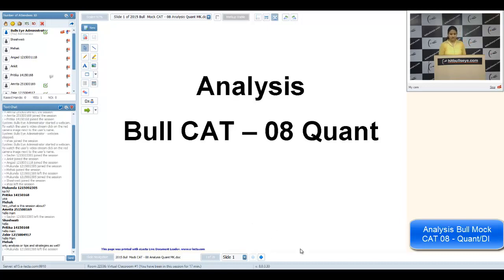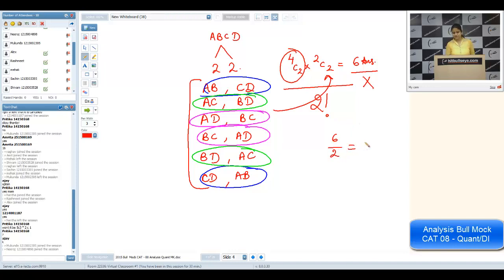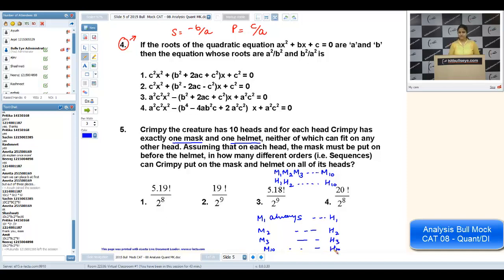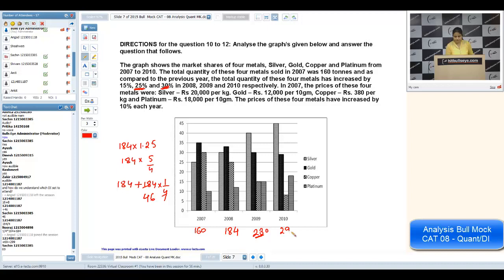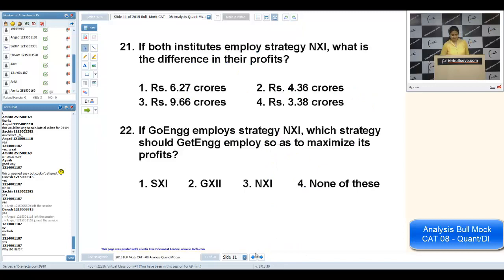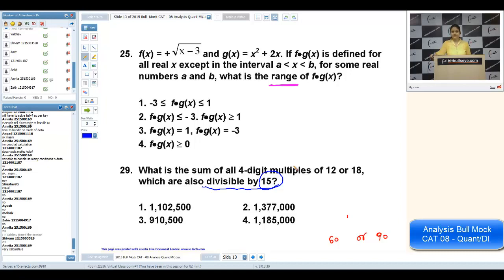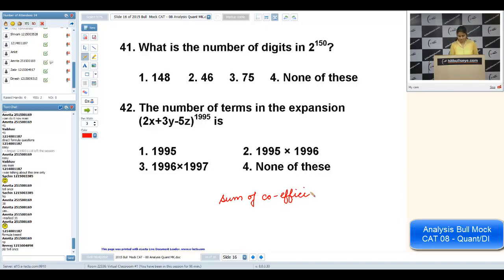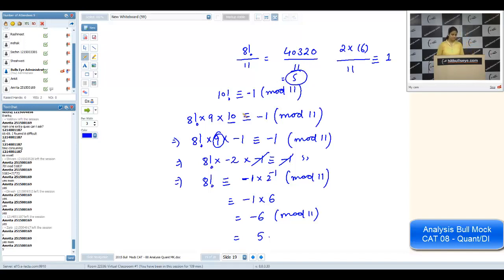Analysis Bull Mock CAT 08 - Quant/DI